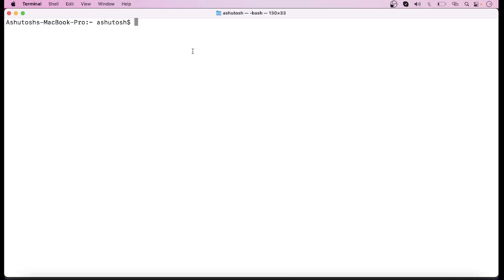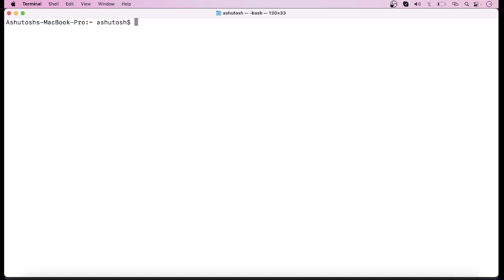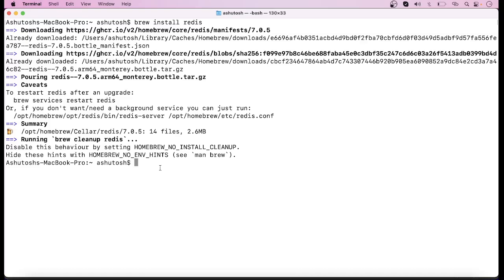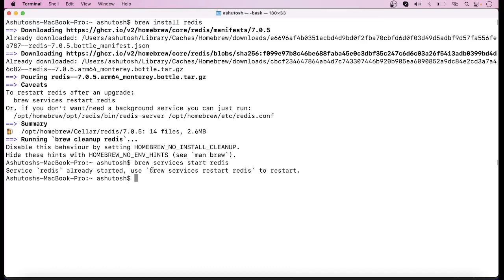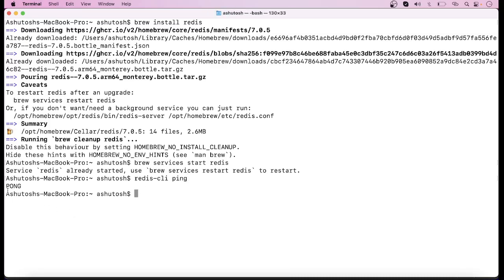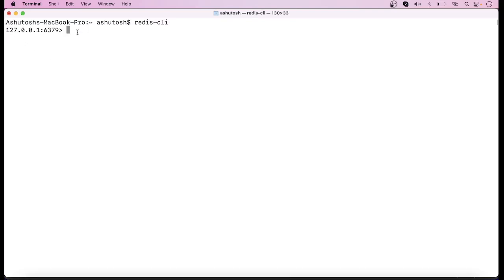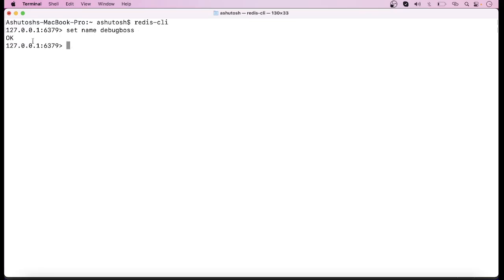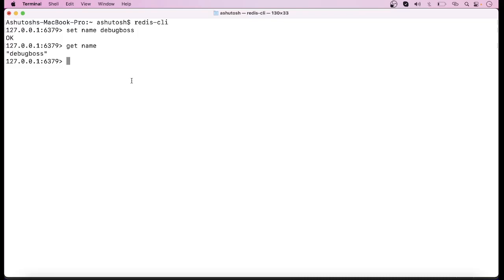How to install redis in Mac OS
Hello friends! In this video, I have demonstrated you how to install redis in Mac OS using brew command.